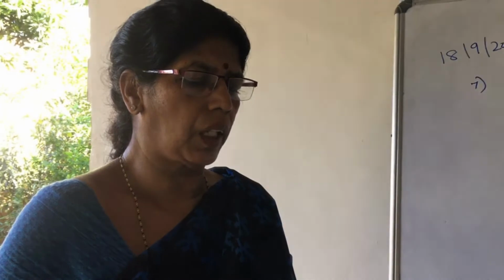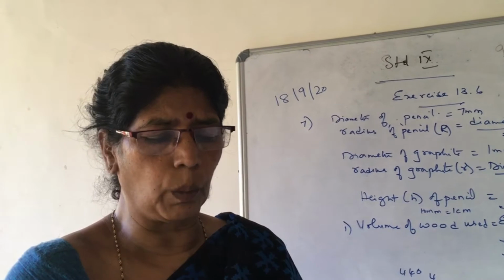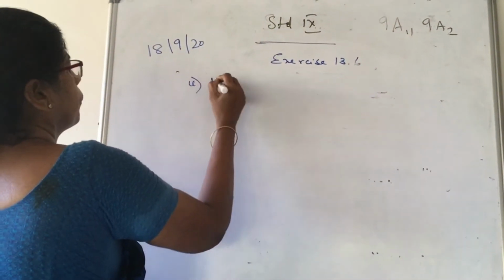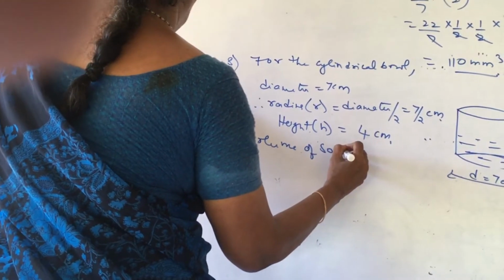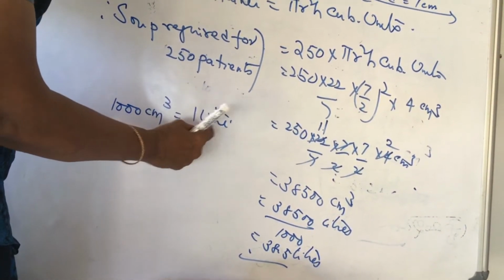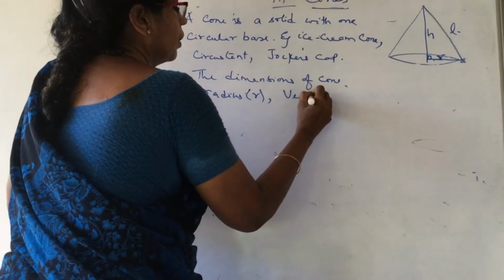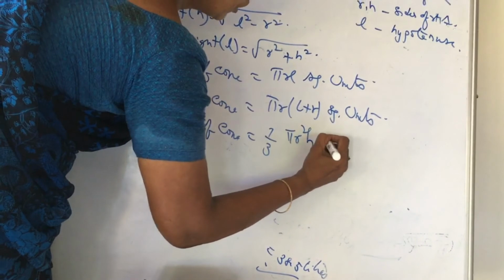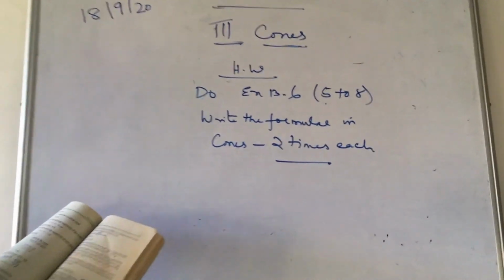Chapter - Cylinders V and Cones - [9A1 & 9A2]